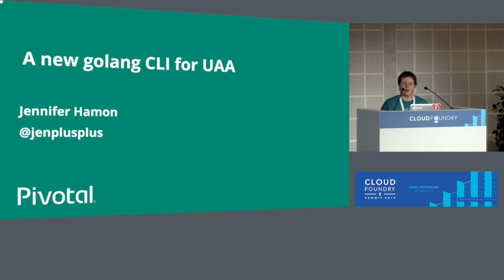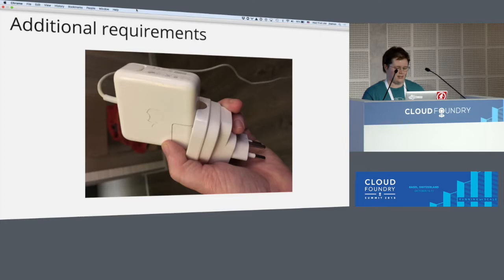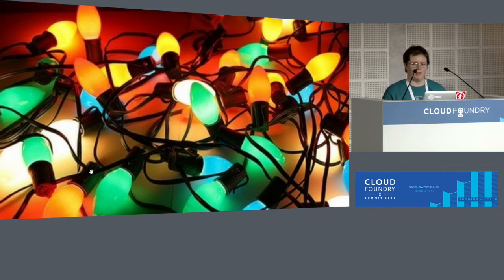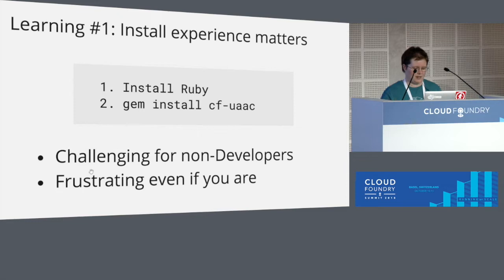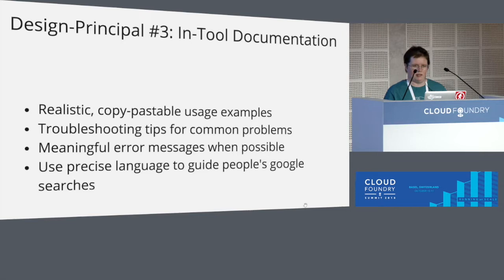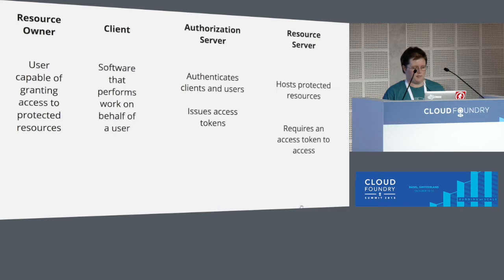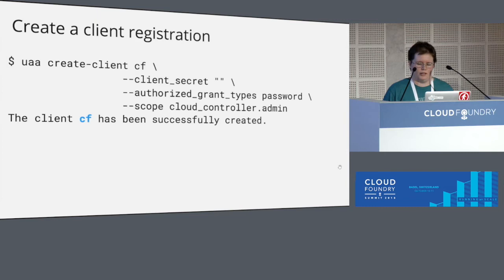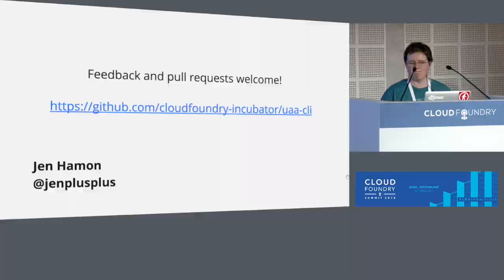A New Go-Based CLI for Managing UAA - Jennifer Hamon, Pivotal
Join UAA Anchor Jennifer Hamon to learn how you can get up-and-running with the new go-based CLI for UAA. Platform operators and application developers of all levels will leave this talk knowing how manage UAA resources including Users, Groups, Memberships, Identity Zones, and Identity Providers. We will also learn to create and test OAuth2 client configurations and discuss common troubleshooting scenarios. Long-suffering users of the old Ruby-based uaac will be excited to see how we've incorporated user feedback and design thinking into this new cross-platform tool.